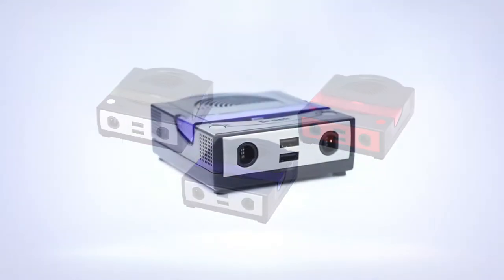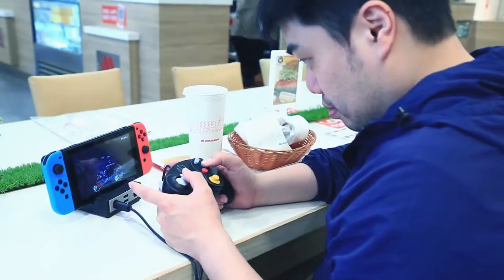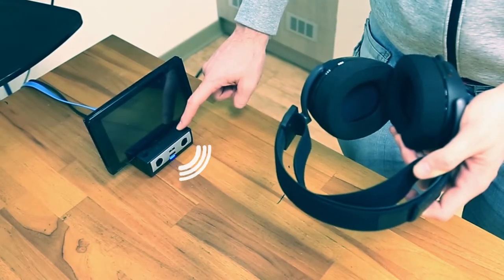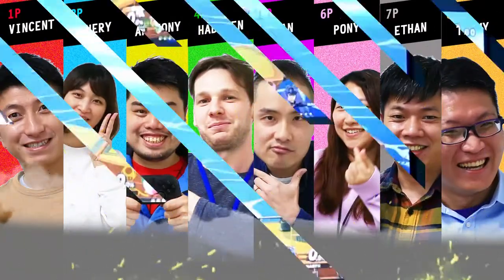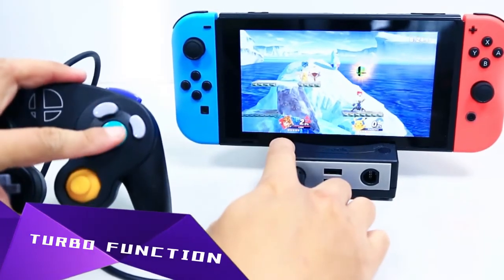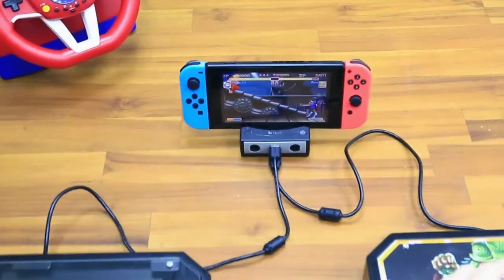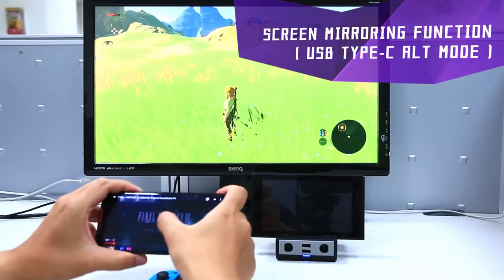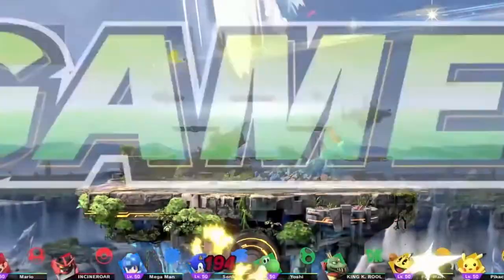【Brook Gaming】Power Bay Series - Smash Anywhere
- Ethernet port built-in
- Support 2 Bluetooth headsets
- Incredible Low latency
- Plug-and-play design
- Support Super Smash Bros. Ultimate
- Support USB PD fast charge and playing while charging (15V/1.2A)
- Support HDMI output
- Support 2 Game Cube controllers (compatible with TURBO function)
- Support 2 Switch controllers
- Stable base with a well-designed gravity center
※ PowerBay Ethernet support the wired internet function.
※ PowerBay support the Bluetooth function.